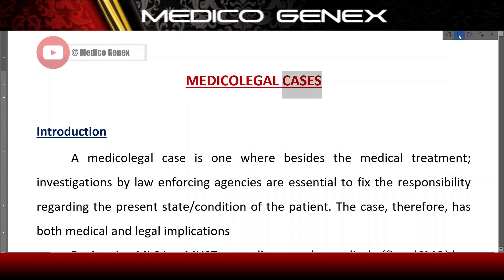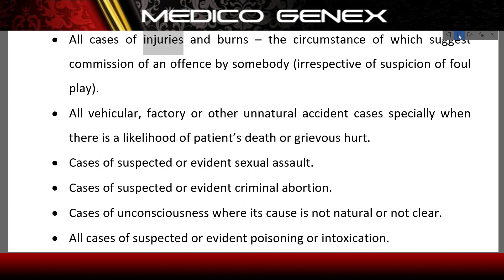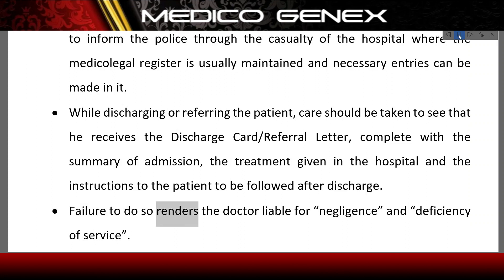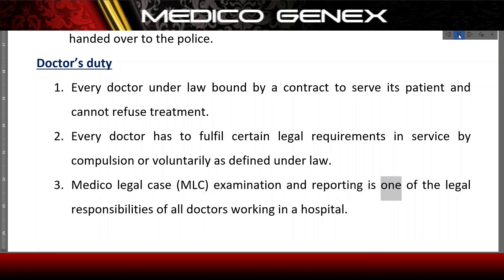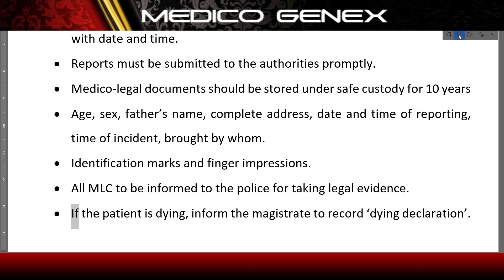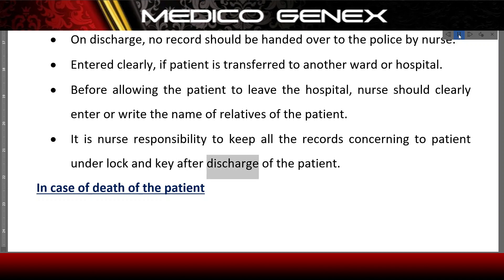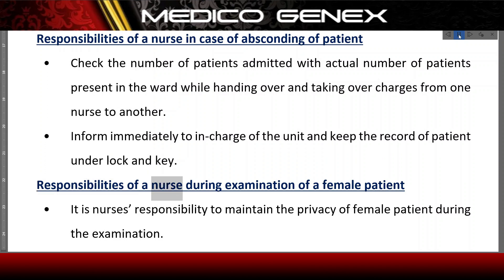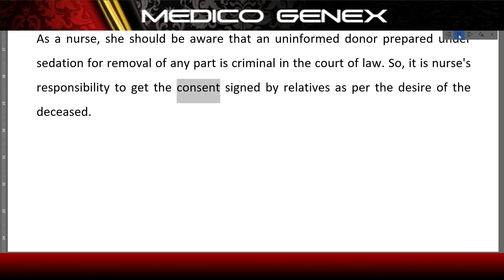MEDICO LEGAL CASE | MLC | TYPES OF MLC | AUDIO NOTES | MLC INDIA | NURSING | GNM | EXAMPLES OF MLC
Hello everyone,

About Video:
A medicolegal case is one where besides the medical treatment; investigations by law enforcing agencies are essential to fix the responsibility regarding the present state/condition of the patient. The case, therefore, has both medical and legal implications
Registering MLC is a MUST: attending casualty medical officer (CMO) has the authority to decide whether the case is to be registered as medicolegal or not. There is no scope for acceding to request/pressure from the relatives, patient himself or his colleagues regarding the registration of MLC. Even if the accident (e.g. trauma) has happened several days ago, if the complaints merit an MLC, then MLC should be registered.